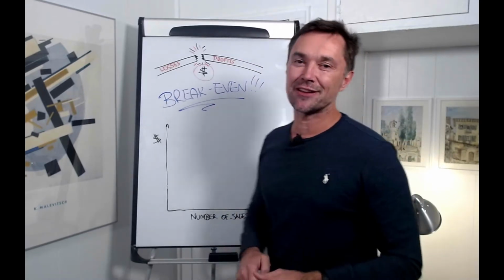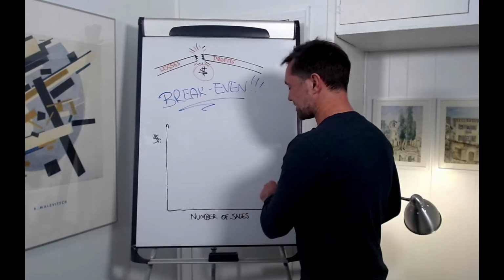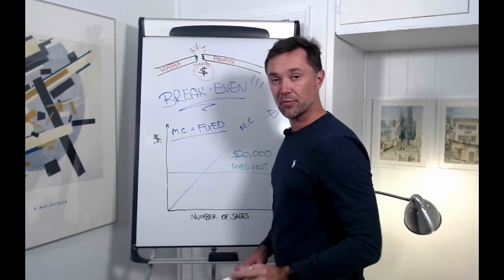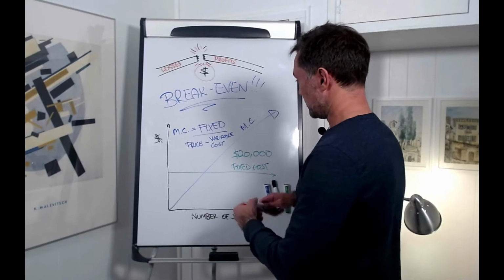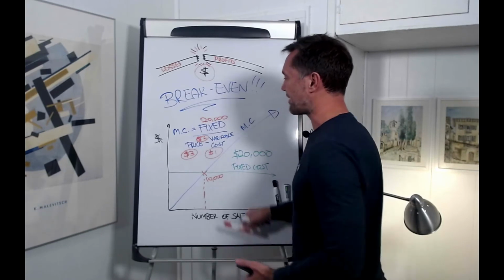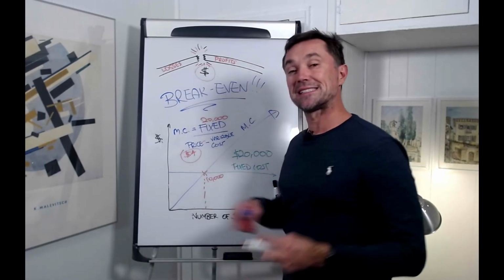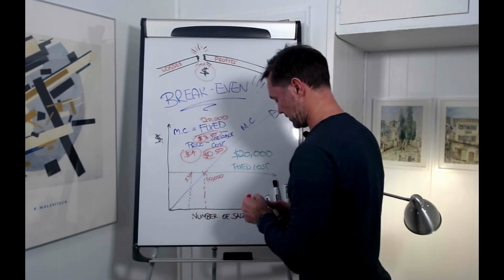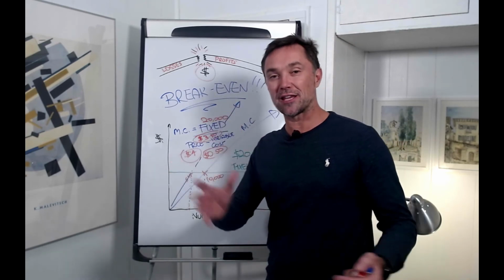What is Break-Even Analysis, and the Break-Even Point? And what can I do to break-even sooner?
Break-Even Analysis is an accounting calculation that helps to understand the point at which your business will become truly profitable. It tells you when your fixed costs have been met through sales, and how to speed up the time to becoming profitable.

It's an important calculation to know about, so check this video to see what it means for your business.